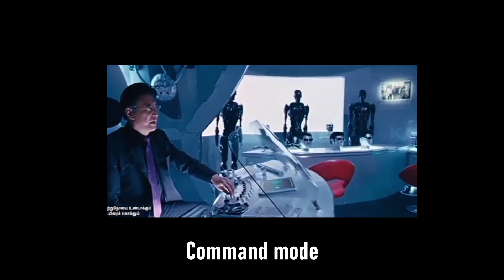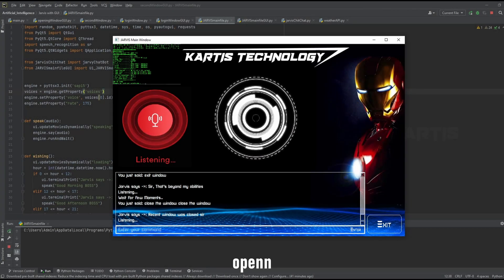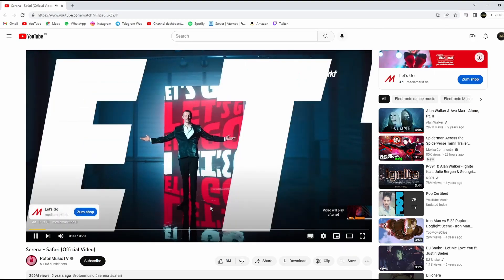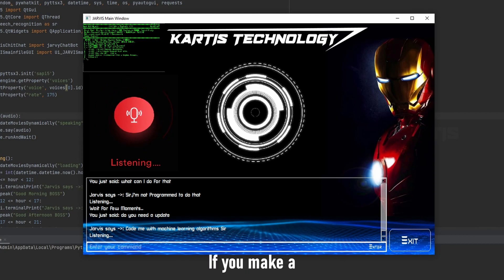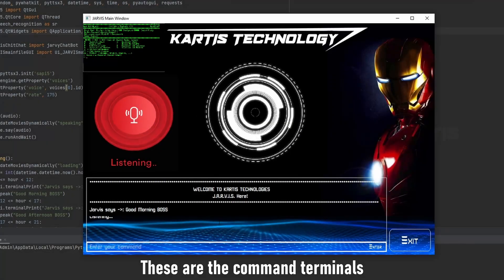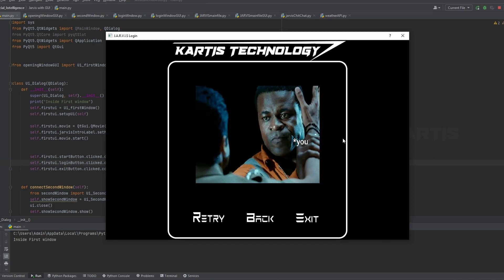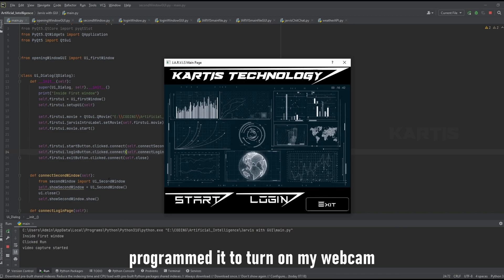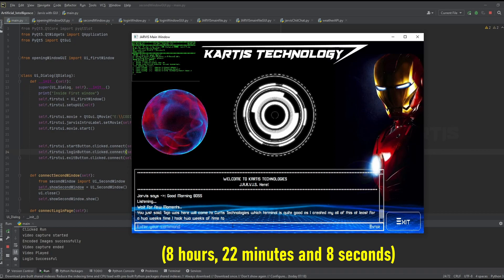Futuristic J.A.R.V.I.S with Login, Face recognition and Command terminal features in real life 😱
In this video, I've shown my automated voice controlled Program named as JARVIS after Tony Stark's  Artificial Intelligence who can do lot of activities with his Speech Recognition Tech as Pre-programmed effectively.

This Jarvis project was done just for Educational purpose and This program needs more Improvement such as Machine Learning and Deep learning programs should be added to make it a complete Artificial Intelligence (AI). This program is a basic outline of how a AI should be. In future, We'll be developing a complete AI as of like Jarvis with a Artificially Created Neural Network.

PC Specs:
CPU : AMD Ryzen 9 5950X
GPU : GIGABYTE's NVIDIA Geforce RTX 3080 OC
Motherboard : ASUS TUF B550 Plus
Monitor : LG UltraGear 1920 X 1080p FHD 144 HZ
RAM : Corsair Vengeance 16GB 3600Mhz
SSD : Samsung EVO 980 1 TB
HDD : Segate Barracuda 2 TB